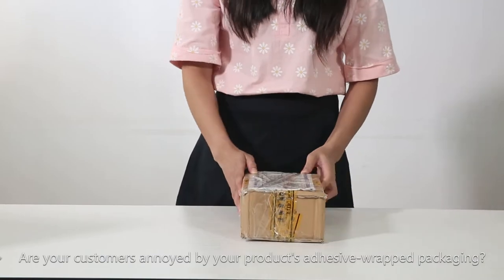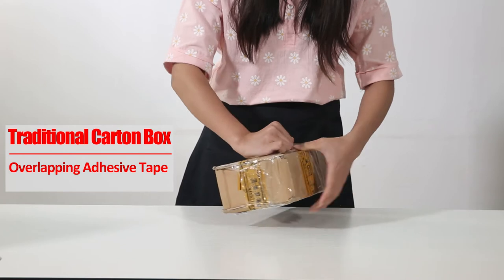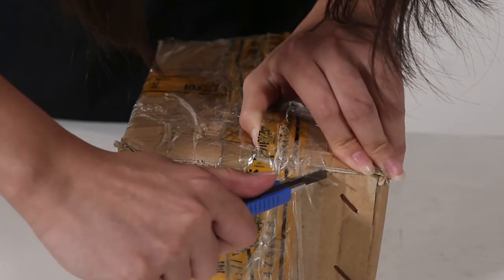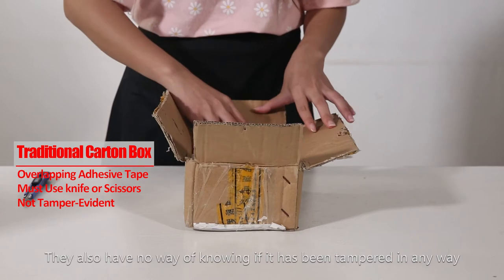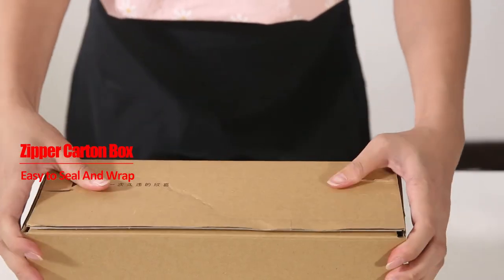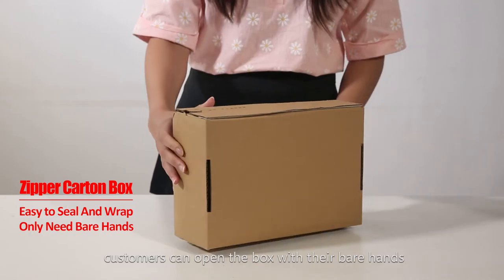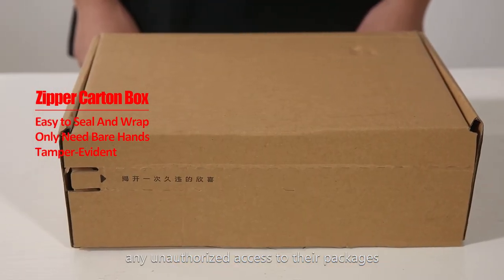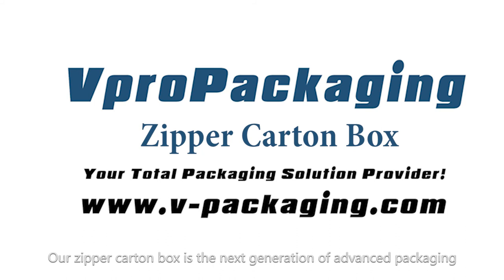Zipper Carton Box|VproPackaging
This innovative ‘carton box with zipper’ is presented by VProPackaging.
If you are using corrugated carton boxes for shipping, storage or any other usage:

1. Are your product’s over-wrapped packaging annoying?
2. Overlapped adhesive tapes make packages so difficult to open.
3. Your customers have to use knife or scissors to open it.
4. Also no one knows if your product has been tampered!
5. But the worst part for a seller is, your logo gets covered under adhesive tapes!

VProPackaging proudly brings you this hassle-free carton box!

1. Enhance your customers’ package experience with this zipper carton box!
2. It’s easy wrap and seal, your customers can open it with no trouble at all!
3. Scissors or knife are not needed any longer, open the box with bare hands!
4. It is tamper-evident, any unauthorized access can be detected!
5. Your customers can remember your name because they have the chance to see your logo on package!

Dazzle your customers before your competitors do!
Our carton boxes can be customized on shapes, colors and sizes!
see more details!